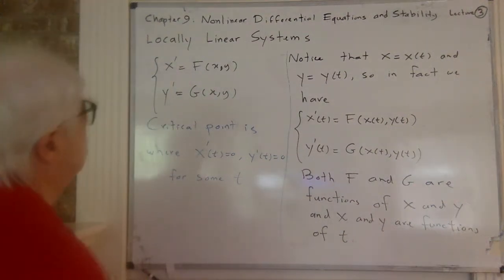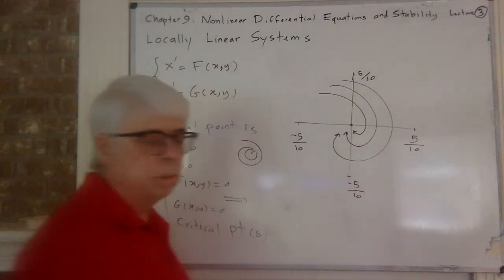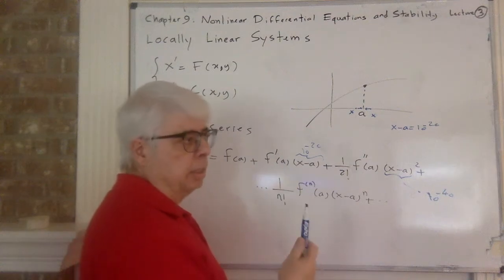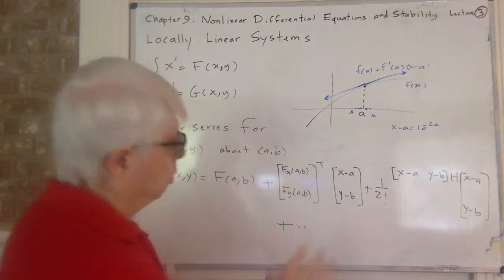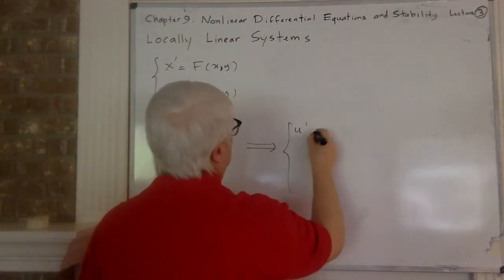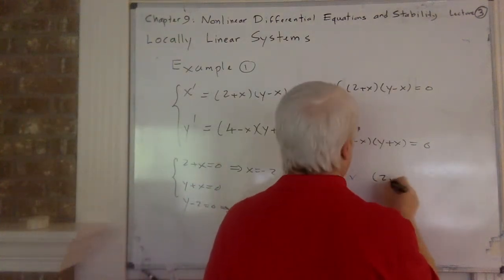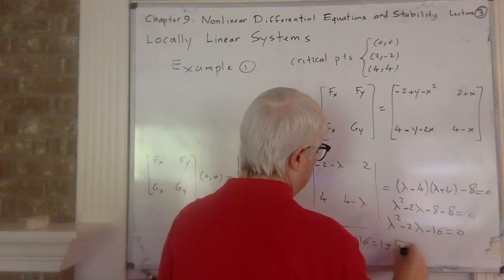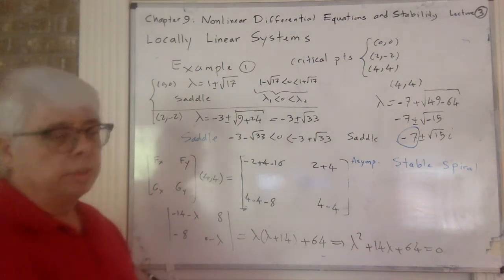Nonlinear Systems of Differential Equations Lecture 3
Calculus 4. Based on the differential equations book by "Boyce and DiPrima".